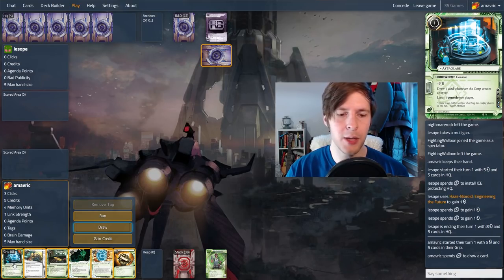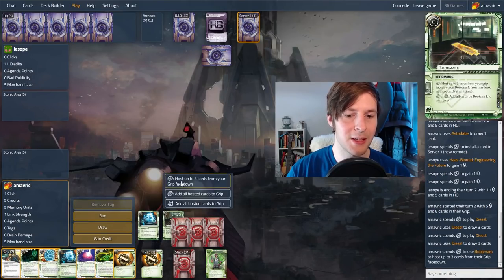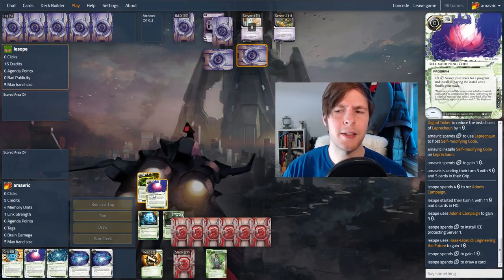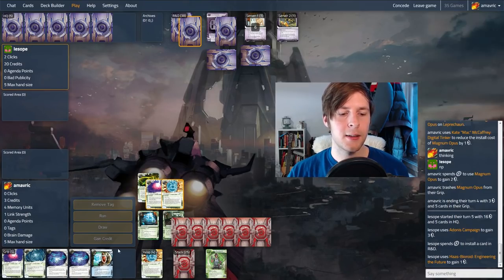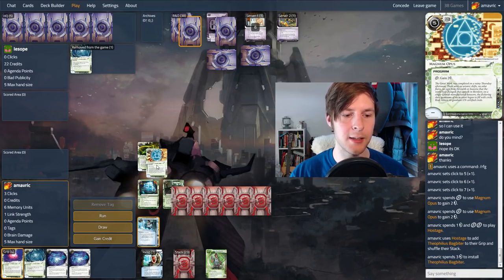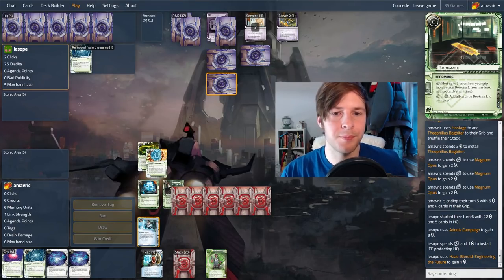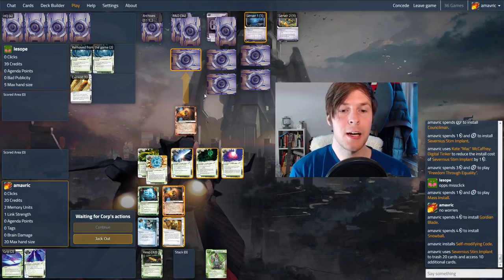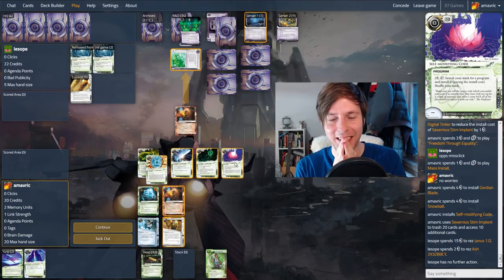Android: Netrunner // Severnius Combonius Kate vs. HB: EtF - Casual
Cards with unlimited scaling are always worth a second look. With the self-destructive Severnius Stim Implants, can the massive card draw of Theophilius Bagbiter and Game Day grant Kate her wildest multi-access dreams?
DECKLIST // (This is not the decklist from the video, but a much more optimized version.)
Jack in to the Métropole Grid live stream, Thursday nights starting at 8:45PM EST @